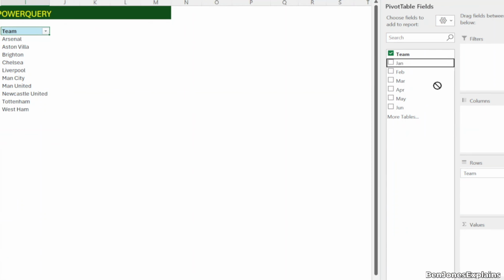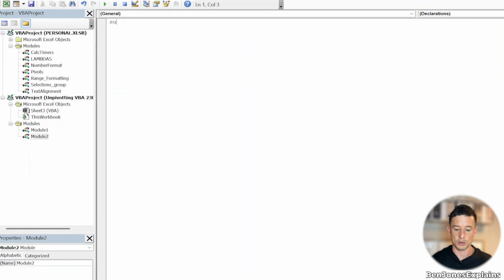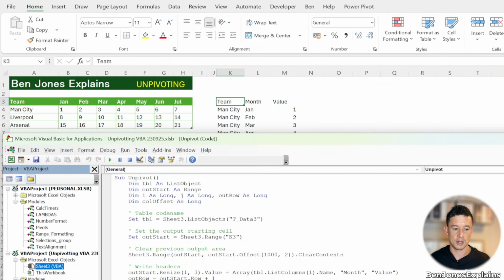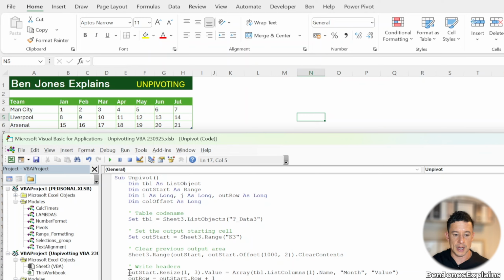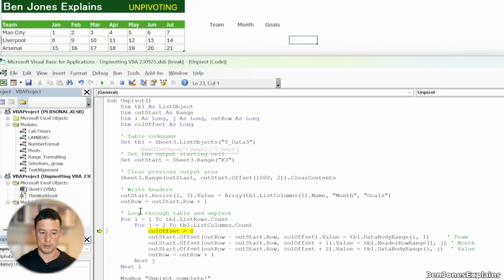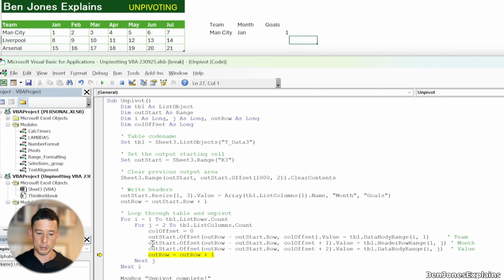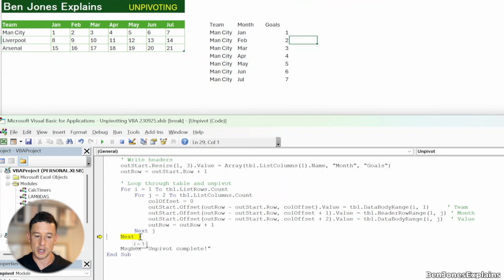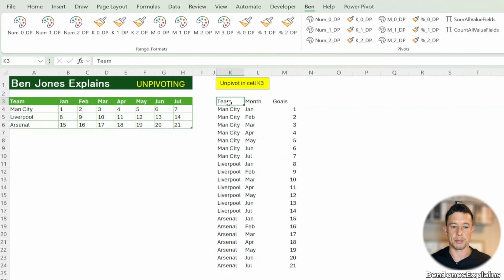How to Unpivot Data in Excel Using VBA Macro (Easy Guide)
Learn how to unpivot data in Excel with a VBA macro and convert wide tables into tidy long format. This step-by-step tutorial shows you how to reshape your data for PivotTables, charts, Power Pivot, or even Power BI.
With just a few lines of VBA code, you’ll transform your table into clean columns.

You’ll learn:
✅ What unpivoting is and why it matters
✅ How to write and run a VBA macro to unpivot data
✅ How to reuse the macro for any dataset in the future
This works in any version of Excel — no Python or Power Query required.

⏱️ Timestamps:
00:00 - Intro
00:23 - Data & problem overview
01:01 - Enabling the Developer tab & opening VBA editor
02:09 - Inserting a module and starting a Sub routine
02:55 - Renaming a module
03:10 - VBA unpivot code walkthrough
16:22 - Linking macro to a text box
17:31 - Final thoughts

📁 File: (link coming soon)